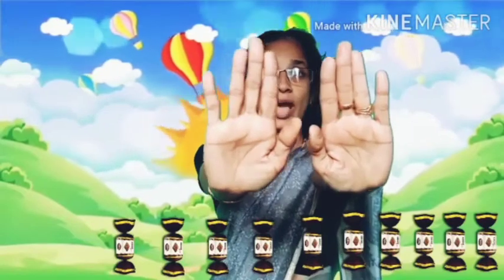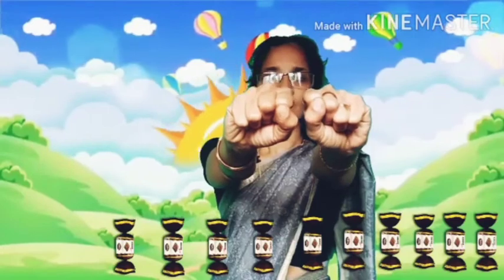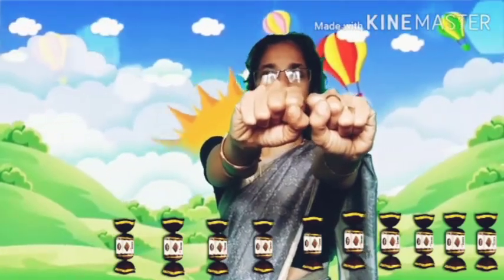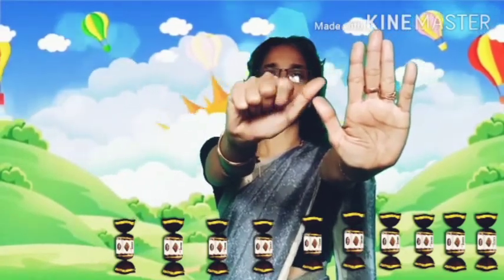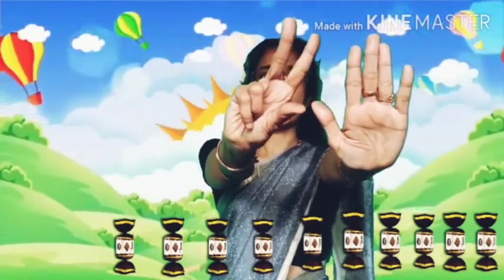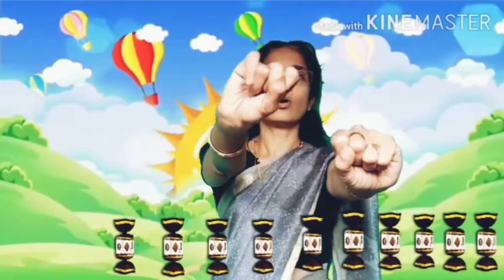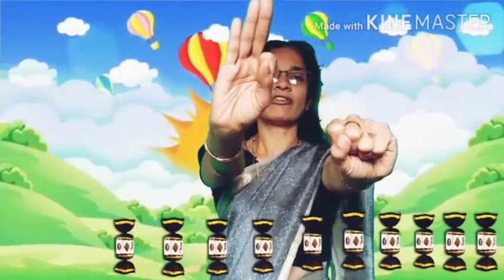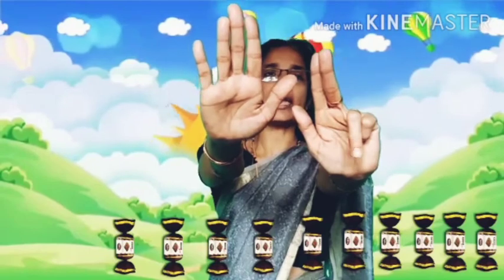Maths module 3